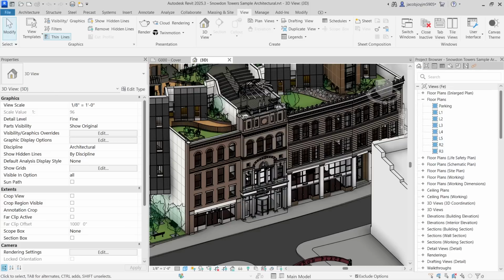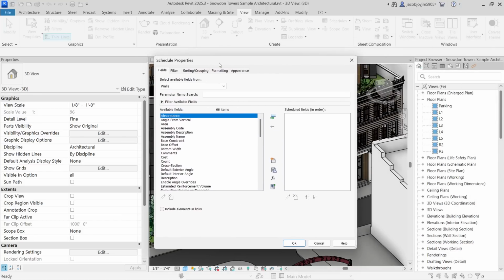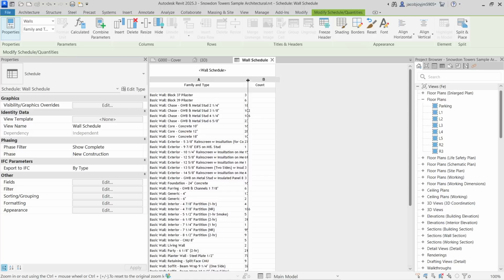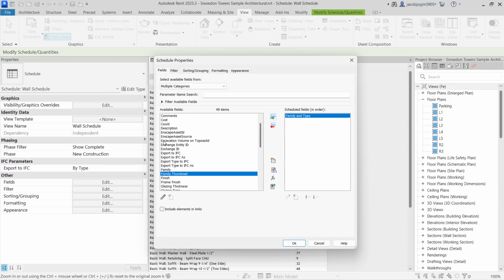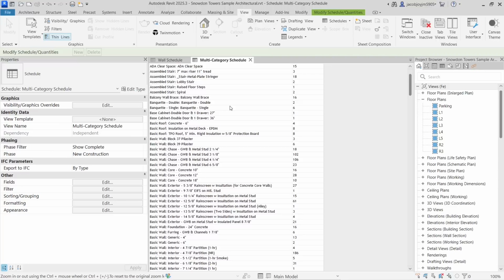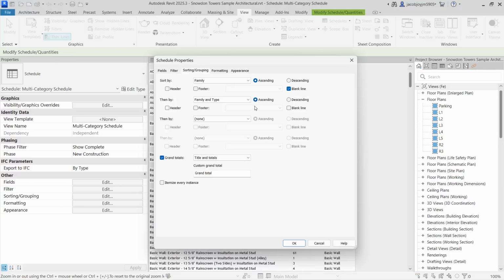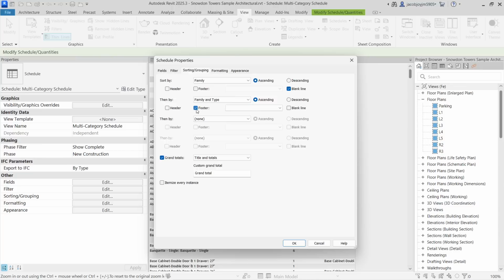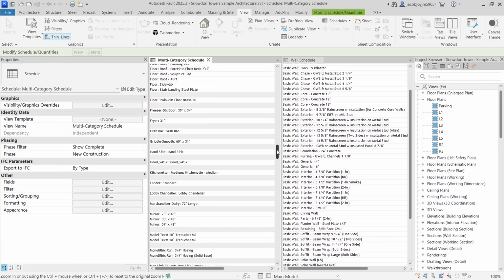Multi Category Vs Single Category Schedule in Revit